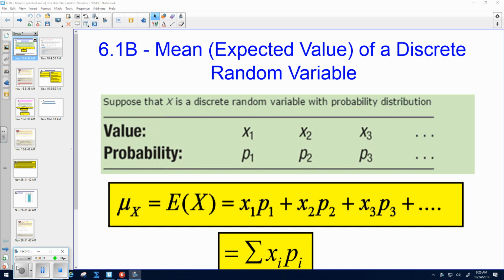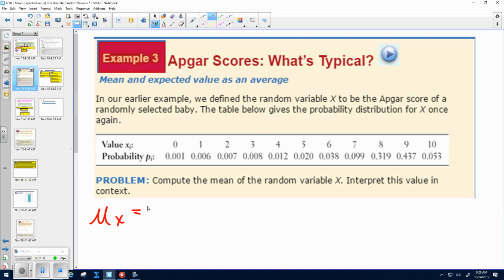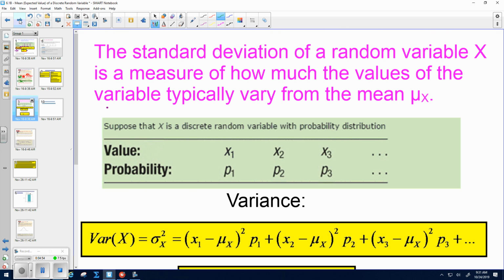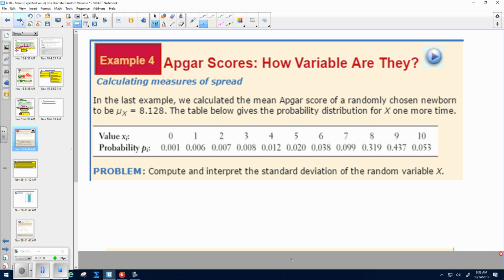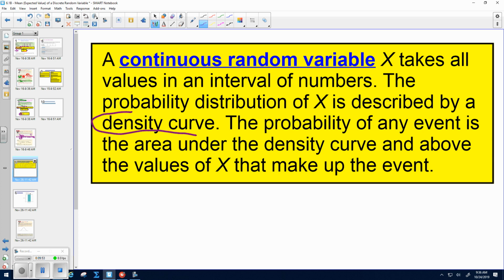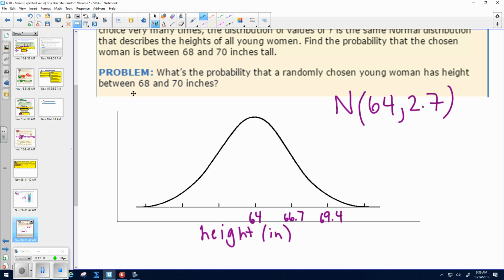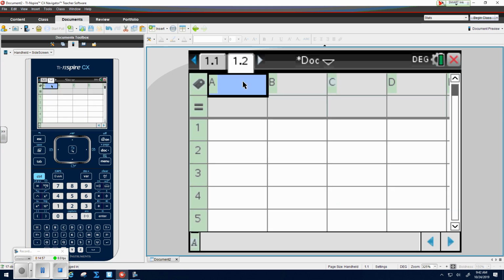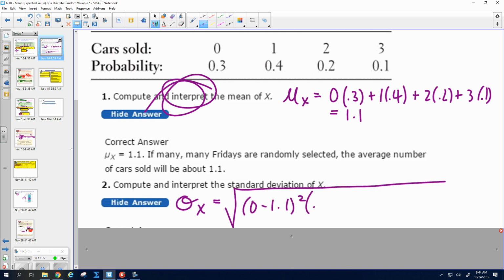AP Stats - 6.1B - Mean Expected Value and Standard Deviation of a Discrete Random Variable